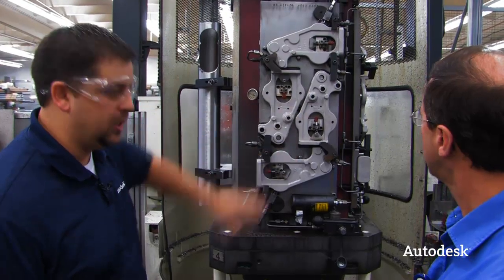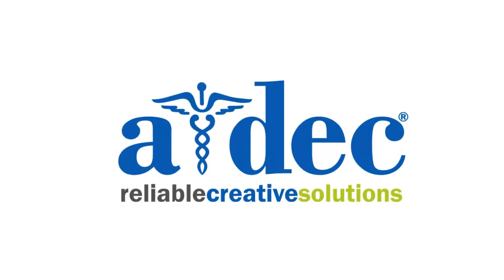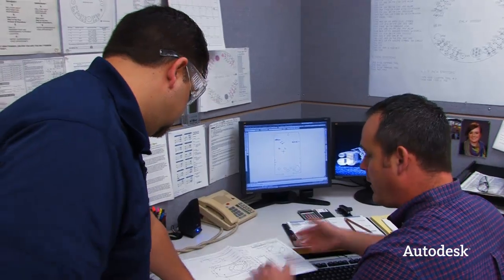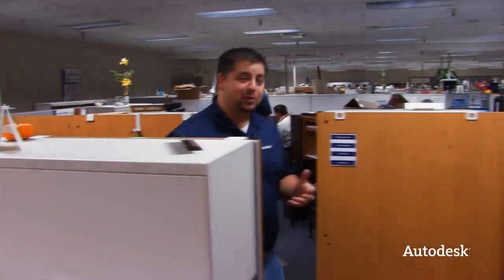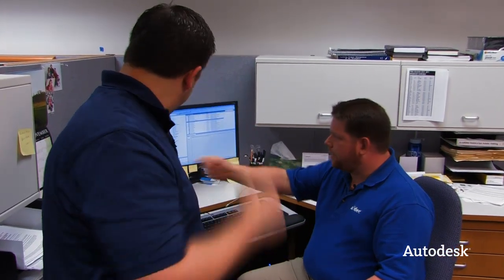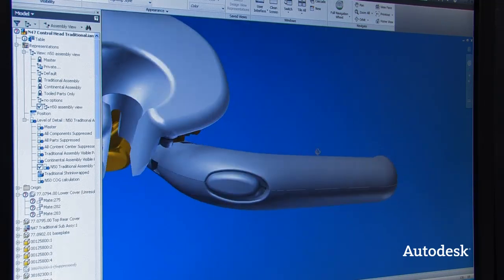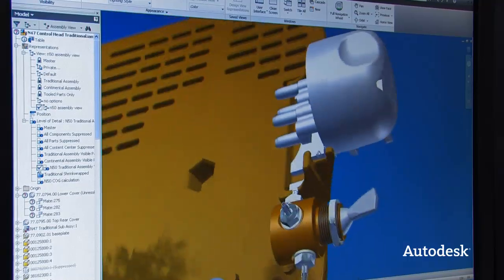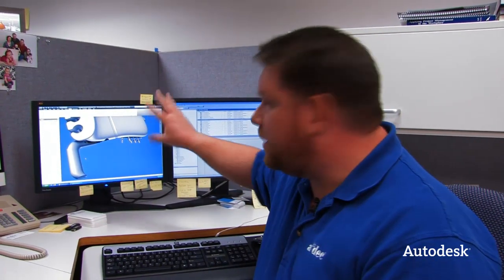Autodesk On the Job with Rob Cohee - A-dec Engineering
A-dec Reliable. Creative. Solutions. Visit a-dec.com. In Part 1 of the full episode of On the Job with Rob Cohee, Rob visits the engineering department of A-dec to learn how they are building the foundation of a solid Digital Prototyping strategy, and infusing their culture of quality into the earliest phases of design and engineering.